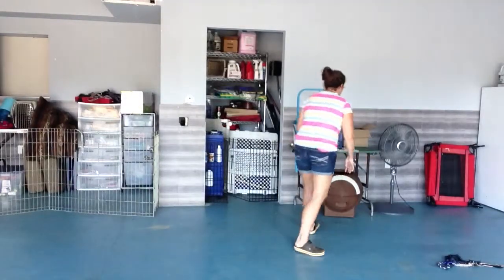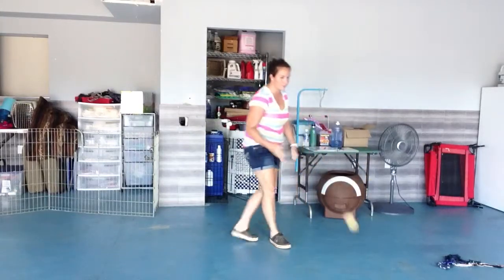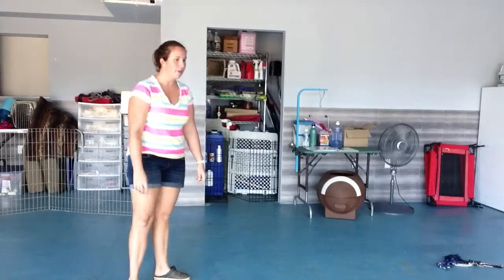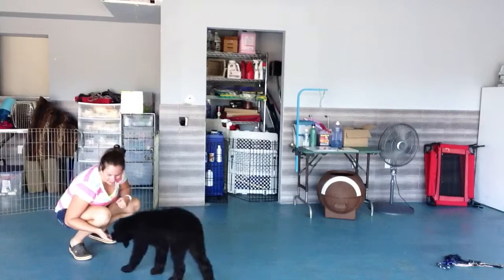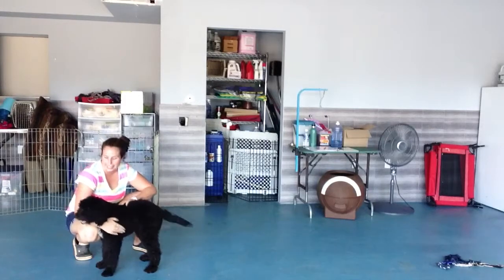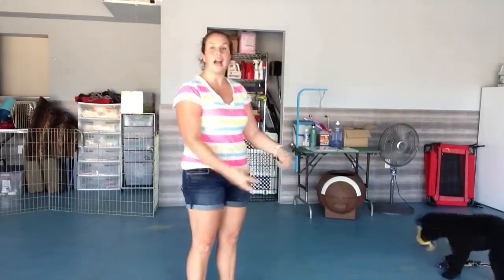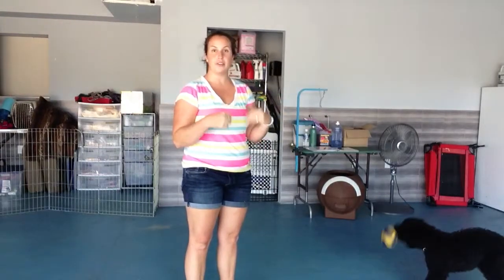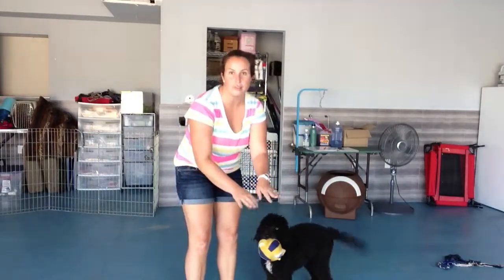Hoku come when called